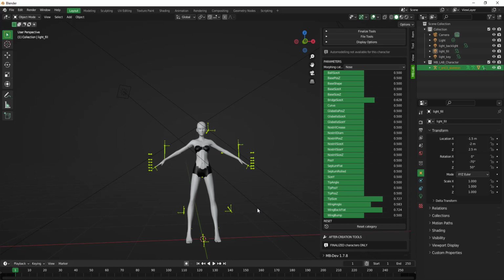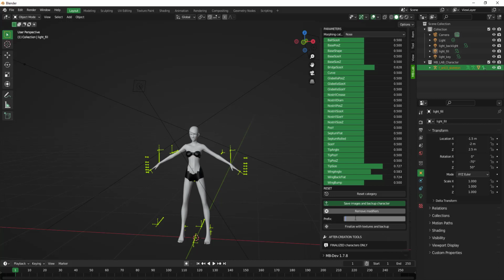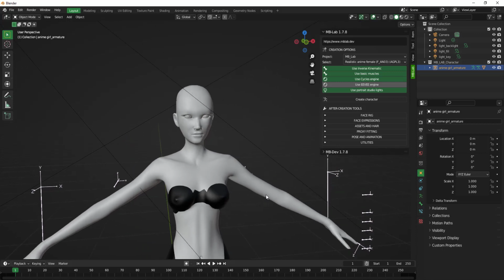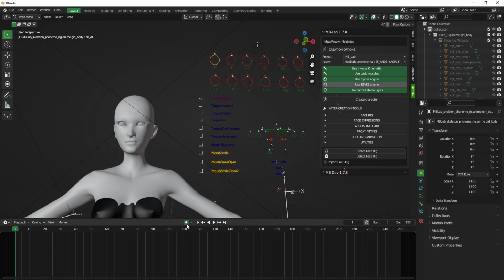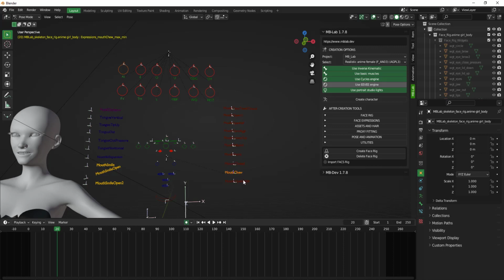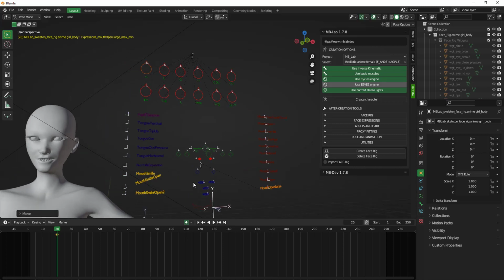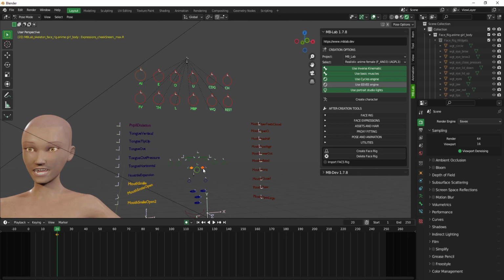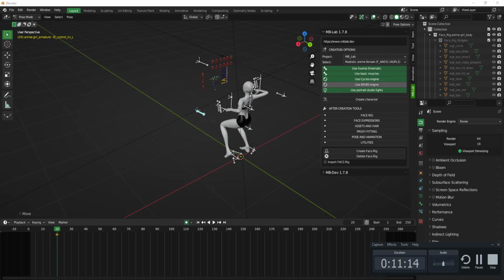Create Characters in Blender fast with MB LAB Part Two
Hi in this tutorial i will teach you how to use Mb lab from scratch step by step